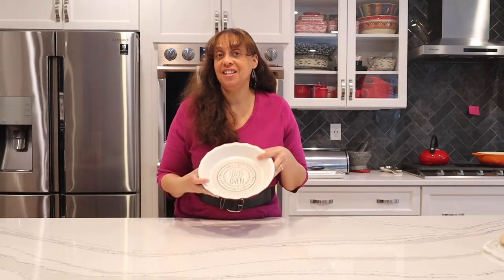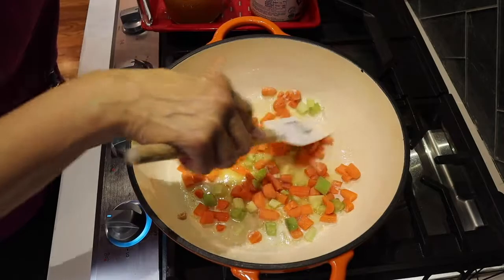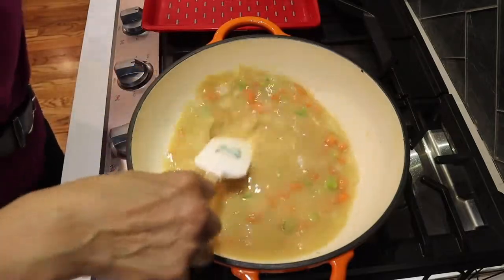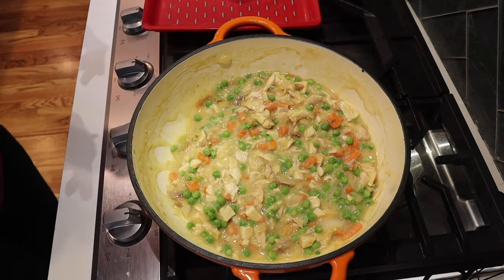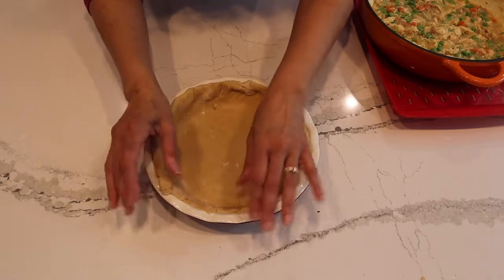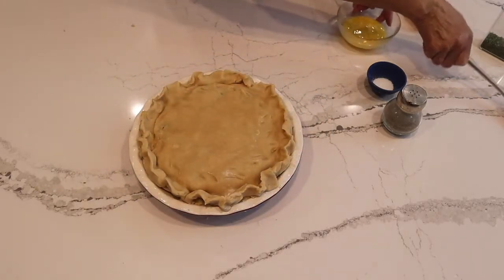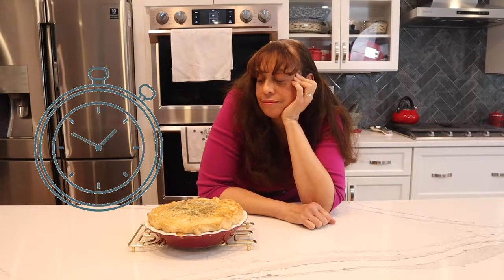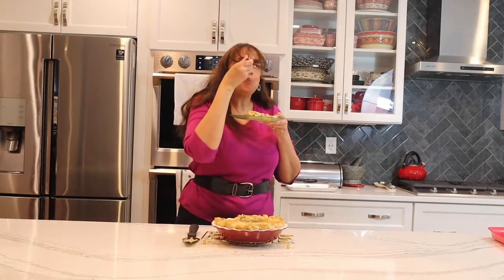Savory Chicken Pot Pie (Delicious)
Comfort food at its best, it hugs you like a warm blanket. Check out this video “Savory Chicken Pot Pie” its quick & easy, and the small amount of ingredients turns this pie into a huge flavorful meal.
Chow!!!

Ingredients
2 Cups of cooked chicken (shredded) Or more if you prefer
1 cup of chopped carrots
About 2 stalks of chopped celery
1 tablespoon of Better than Bouillon
1 medium onion chopped
¼ cup of flour (add another 1 tablespoon if needed)
2 cups of Chicken Broth or Stock
1 cup of frozen peas ( do not thaw out)
4 tablespoons of unsalted butter

FOLLOW VIDEO FOR INSTRUCTIONS

Homemade Pie Crust
2 ½ cups of all purpose flour
12 tablespoons of unsalted butter (cut up)
4 tablespoons of shortening (cut up)
½  teaspoon of salt
4 to 5 tablespoons of Ice cold water

*Mix all ingredients in a food processor
Dough can be made a day ahead before making the chicken pot pie
Also dough can be stored in the freezer for a month